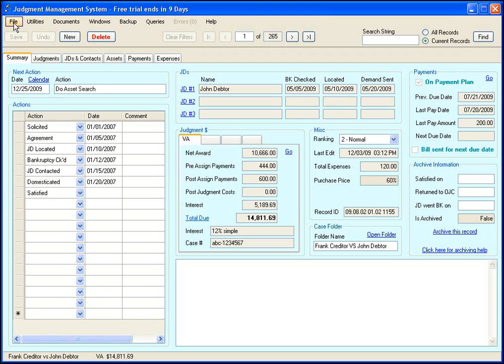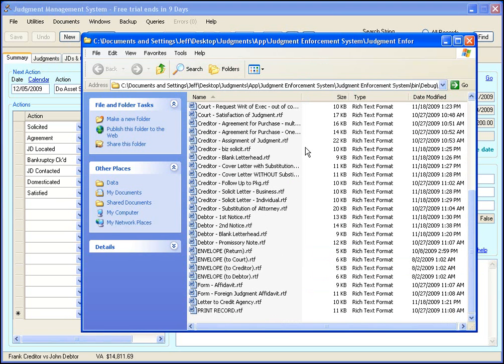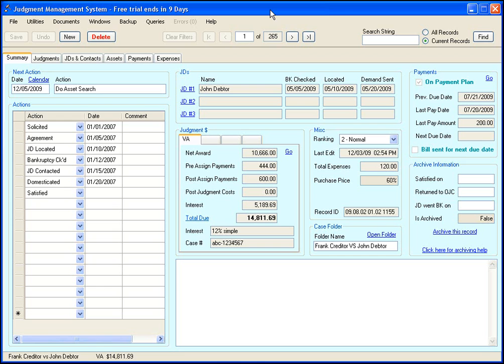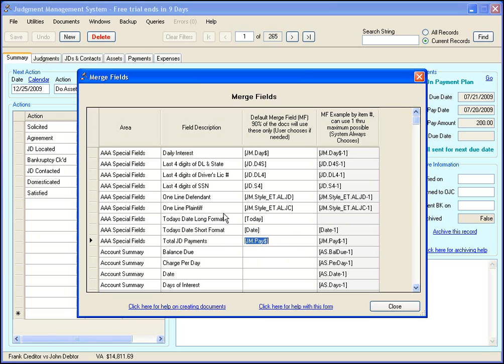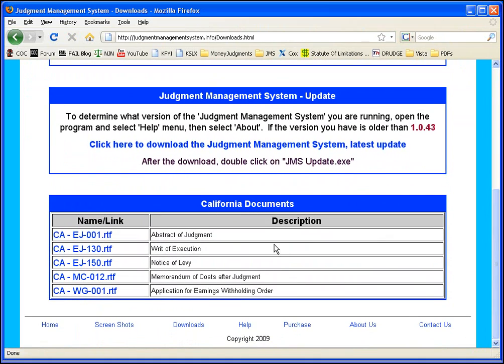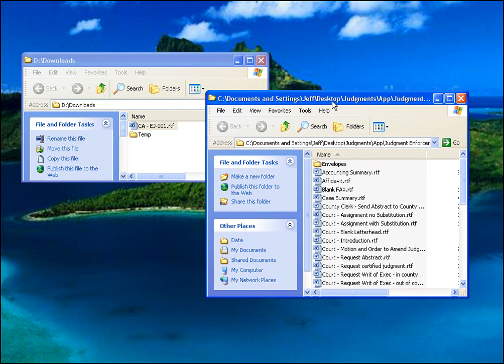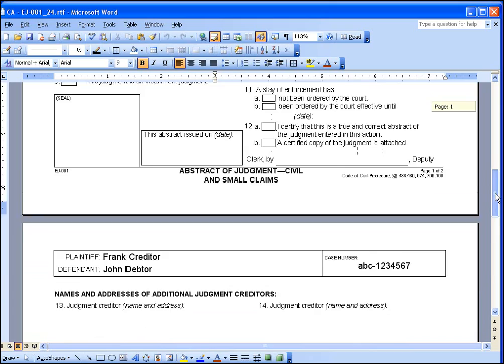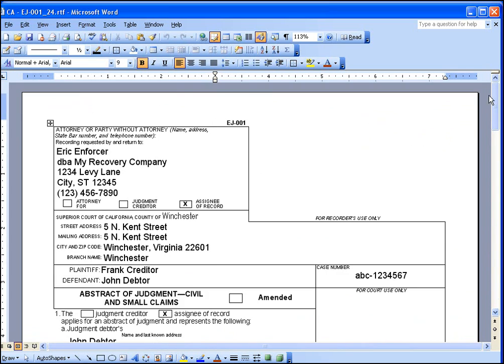Version 1.0.43 Update